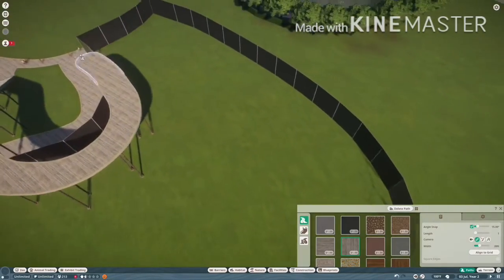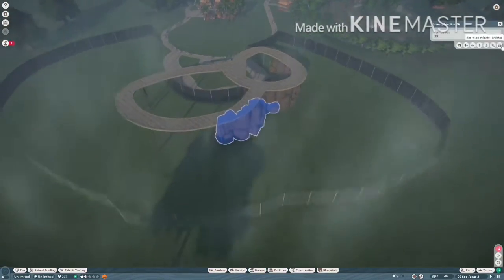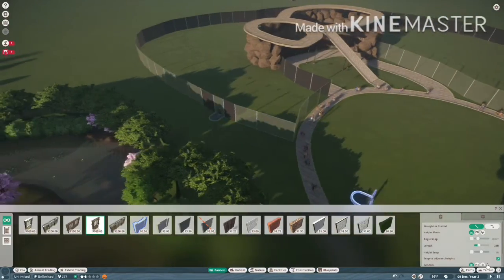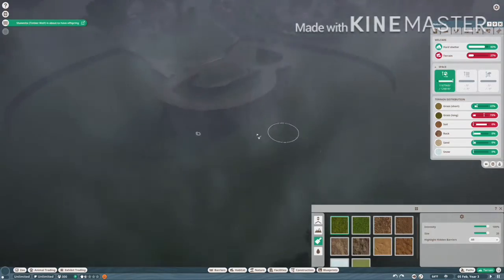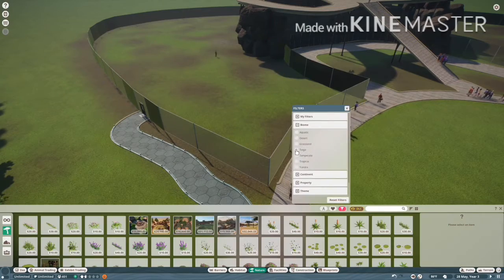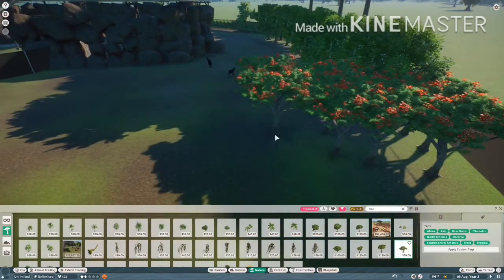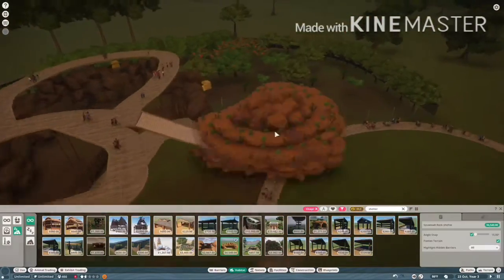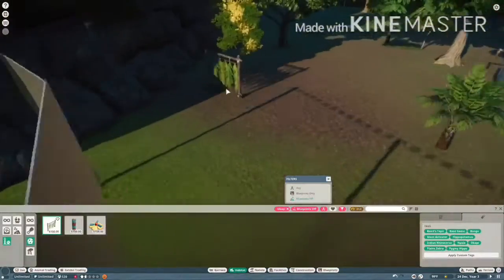Okapi Habitat SpeedBuild Planet Zoo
Hey viewers! I really whould love more subscribers =) if you can I would really appreciate it! The reason I want subscribers is because it’s cool and it shows you if people enjoy!